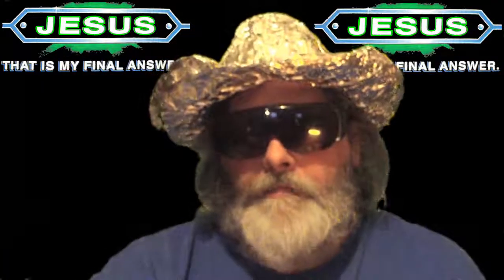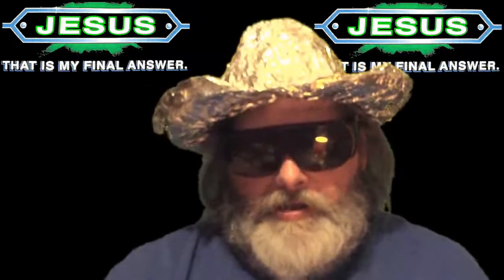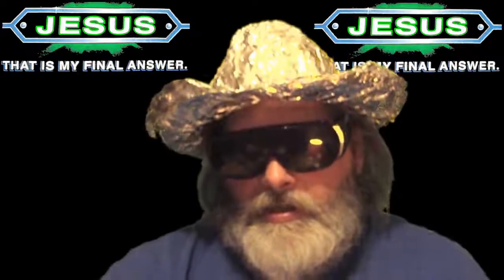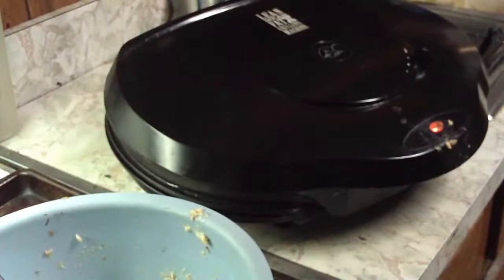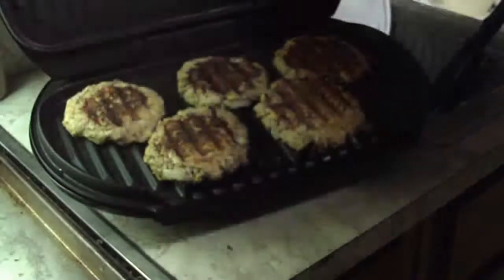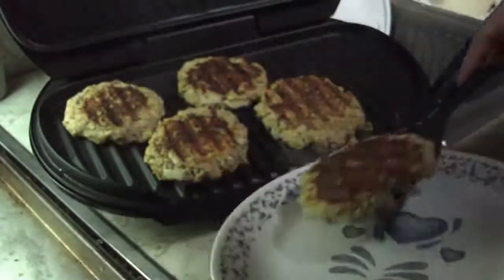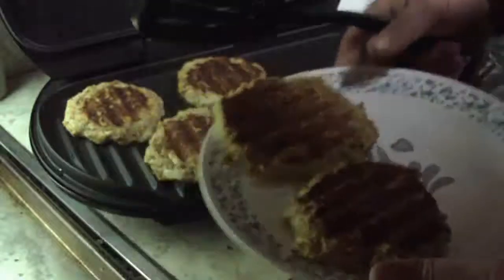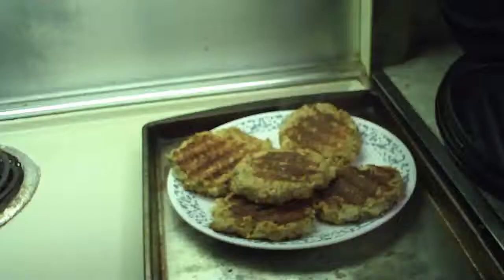Grilled Salmon Patty Burgers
drain and flake 16oz can of pink salmon
2 beaten eggs
1/2 cup of seasoned bread crumbs
1/2 cup of finely chopped onion
1 tablespoon of chopped parsley
1/4 teaspoon of garlic salt
2 teaspoons of lemon juice
3 tablespoons of either mayo or salad dressing